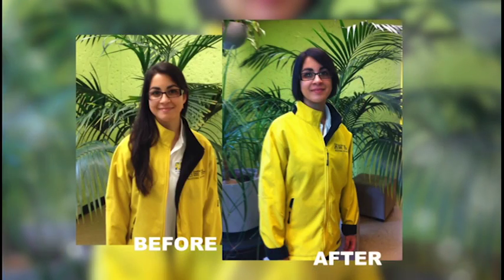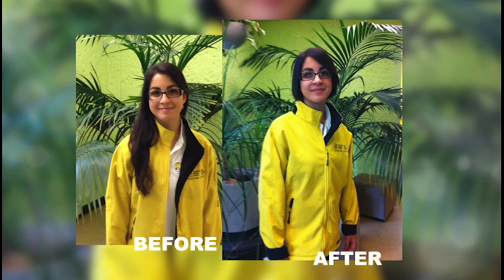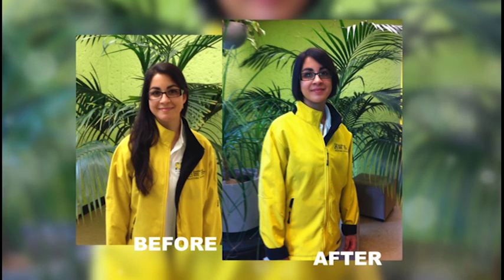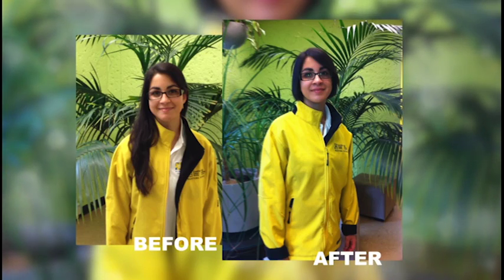Transitions Episode 5 Part 3